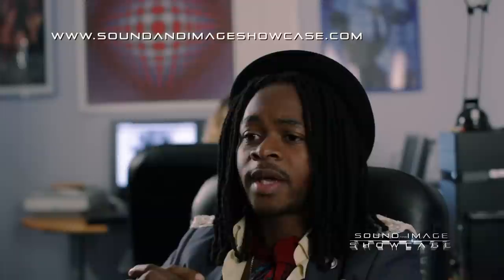SoundandImageShowcase.com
Get heard and signed to BYSTORM; RCA; Sony Music.
Kal Nwaneri, Artist, Writer and Producer for Biz Markie, Will Smith, MYA, Interscope, Def Jam, Jive Records, and Sony Music Group is scouting for new talent. Your work will be showcased to A&R Executives Larry Campbell, Kirk Lightburn, Keith Naftaly, BMI Director Wardell Malloy, & SVP DJ Wayne Williams of Jive/Sony Music.